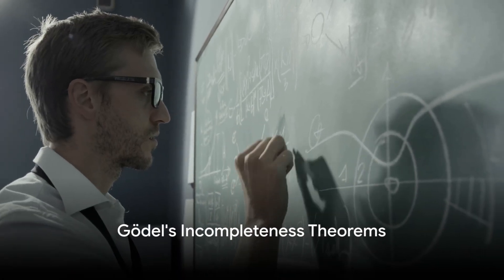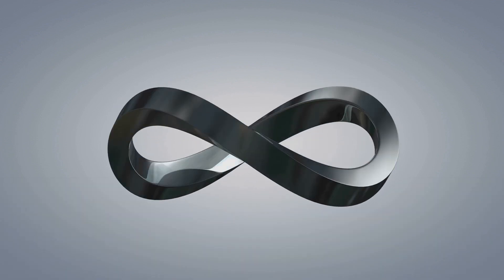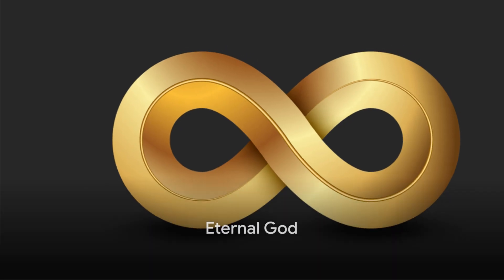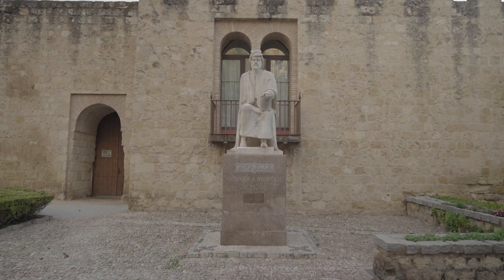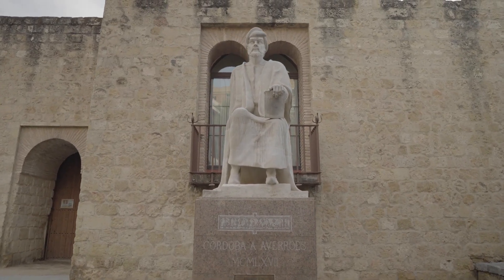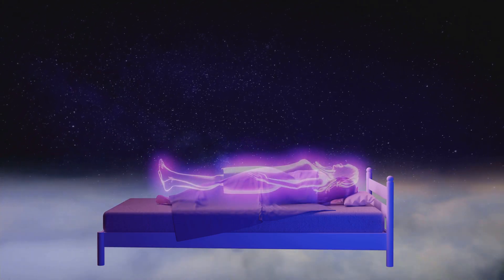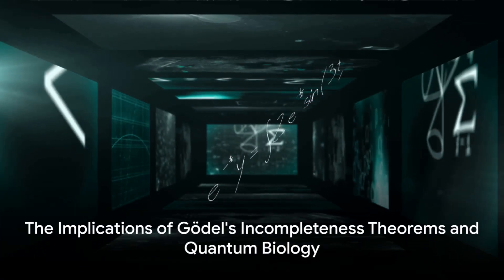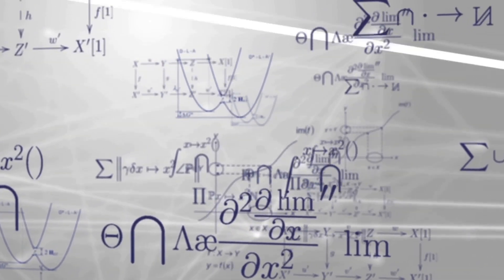Gödel's Incompleteness Theorems and His Argument for an Afterlife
Godel's belief in the afterlife. In his article "Incompleteness Theorems Point to a Hidden Realm" Physicist Eric Heiden discusses Princeton's Alexander Englert's recent article "We’ll meet again". Heiden quotes Englert "The incompleteness theorems proved (in broad strokes) that, for any consistent formal system (for example, mathematical and logical), there will be truths that cannot be demonstrated within the system by its own axioms and rules of inference. Hence any consistent system will inevitably be incomplete. There will always be certain truths in the system that require, as Gödel put it, ‘some methods of proof that transcend the system." Heiden then states "The logical extension of Gödel’s incompleteness theorems therefore describes an infinity of progressively higher realms of reality., which is consistent with the Judeo-Christian idea of an eternal God." Which fits hand in glove with Robert Marks article "A Mono-Theism Theorem: Gödelian Consistency in the Hierarchy of Inference" where he and Winston Ewert found that "through application of Gödelian reasoning, there can be, at most, one being in the universe omniscient over all other beings., The conclusion results simply from the requirement of a logical consistency of one being having the ability to answer questions about another."
Heiden also quotes this from Englert "From [his Incompleteness Theorems], Gödel concluded that the human mind transcends any finite formal system of axioms and rules of inference." And indeed both mathematics and logic are, as Michael Egnor pointed out in his 2018 article "Naturalism and Self-Refutation", immaterial in their foundational essence, thus necessitating that the human mind must also be immaterial just in order to be able to have some meaningful comprehension of those immaterial entities. In her article "Gödel’s Defense of the Immortality of the Soul" Denyse O'Leary summarizes Godel's argument for the afterlife "If the world is rationally organised and has meaning, then it must be the case. For what sort of a meaning would it have to bring about a being (the human being) with such a wide field of possibilities for personal development and relationships to others, only then to let him achieve not even 1/1,000th of it?" Englert summarizes Gödel’s conclusions as consistent with the Apostle Paul’s statement on the immortal nature of the human soul. As Englert puts it: "Our lives and bodies in this lifetime are only seeds, awaiting their destruction, after which we will grow into our ultimate state of being." Englert also notes, "For Gödel, St Paul had apparently arrived at the correct conclusion, albeit by prophetic vision as opposed to rational argument (as Godel had done)". It is also important to realize that empirical science also supports the reality of an afterlife. Breakthroughs in quantum biology reveal that quantum information is ubiquitous within biology. And seeing that quantum information is 'non-local', which means it requires a beyond space and time cause to explain its existence, and that it is conserved, then this provides a 'mechanism' for the soul. As Stuart Hameroff put it, “the quantum information,,, isn’t destroyed. It can’t be destroyed.,,, it's possible that this quantum information can exist outside the body. Perhaps indefinitely as a soul.” As well, the higher four dimensional spacetime of special relativity reveals that light is timeless, which are aspects that find surprising correspondence in Near Death Experience testimonies.